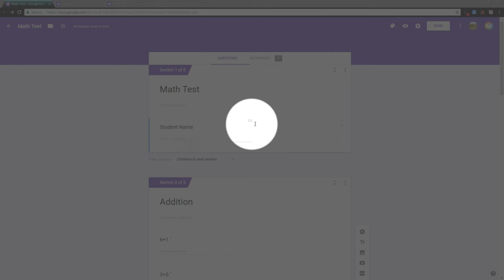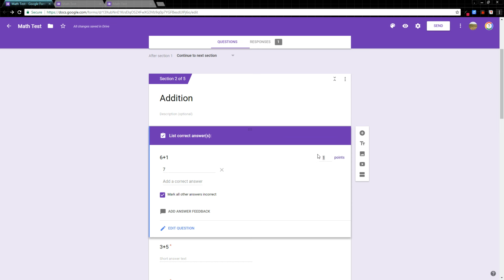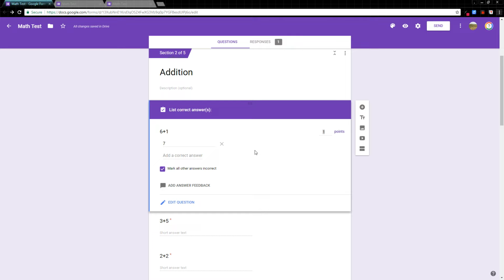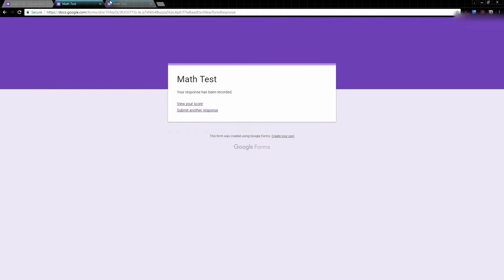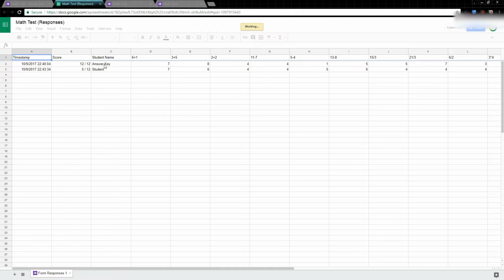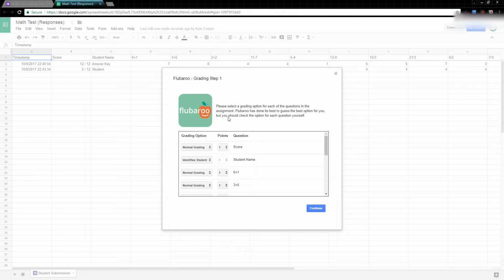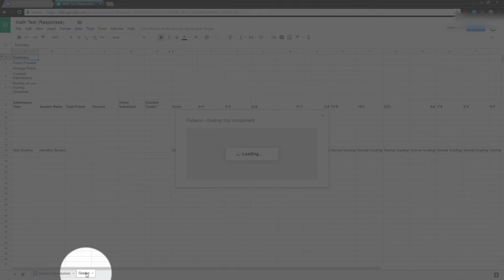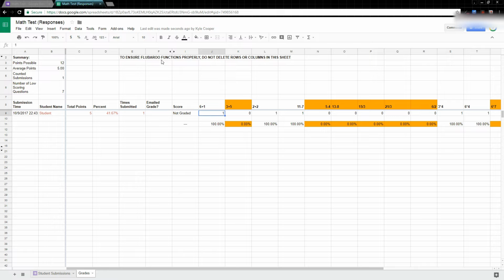Google Forms Quizzes Flubaroo vs. Form Features